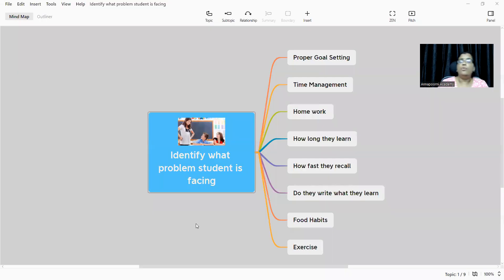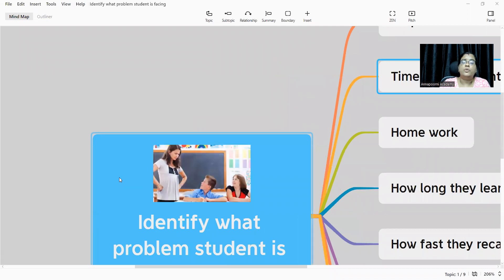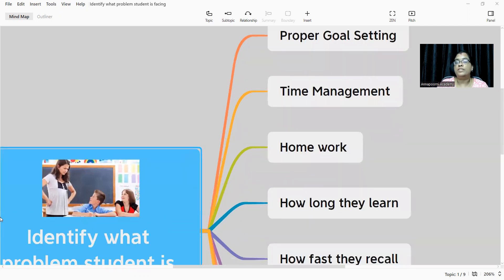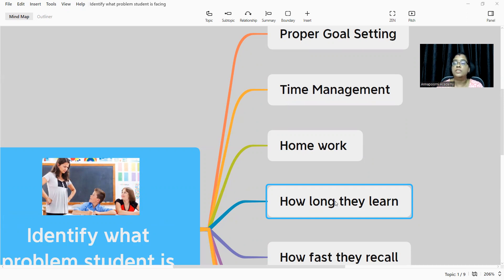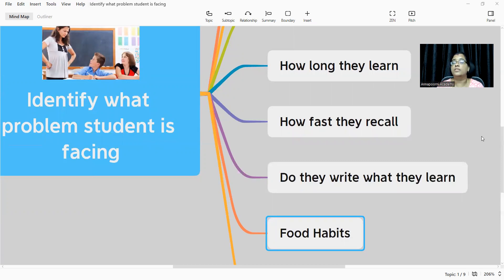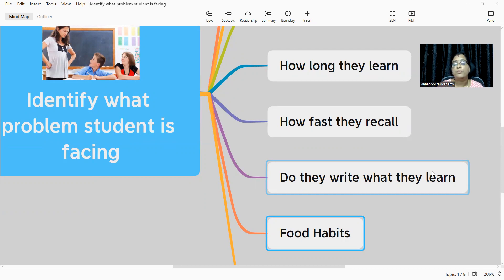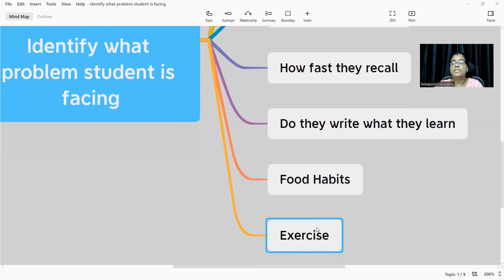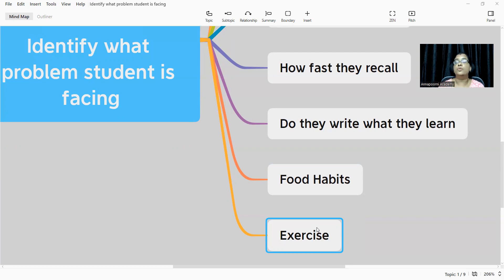How to identify a problem